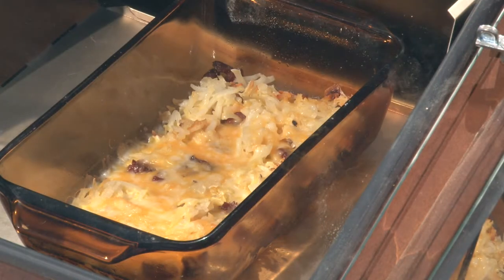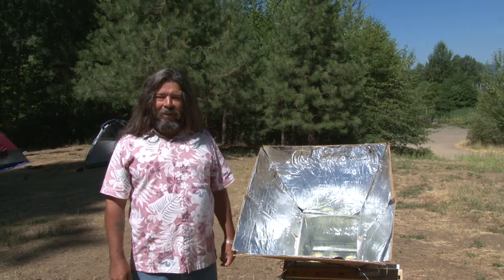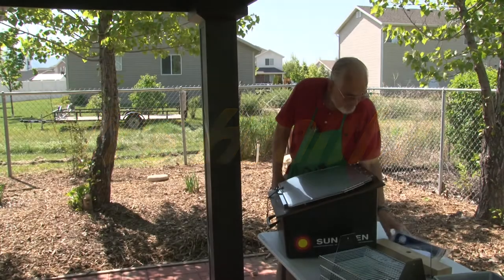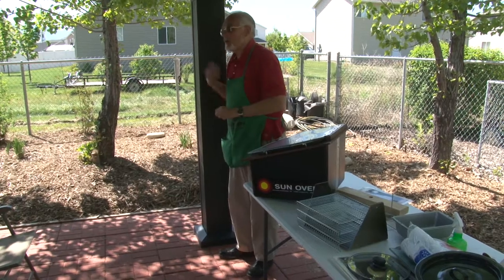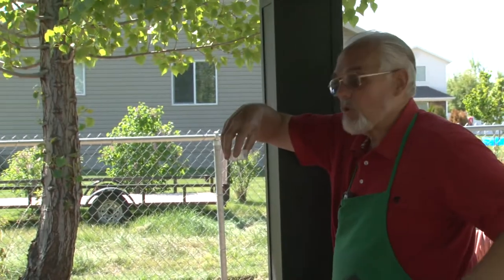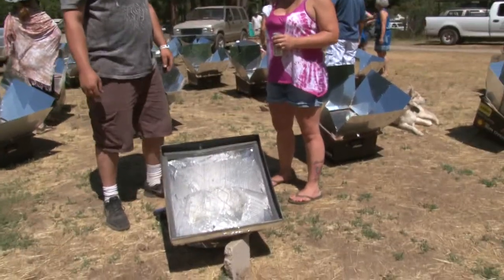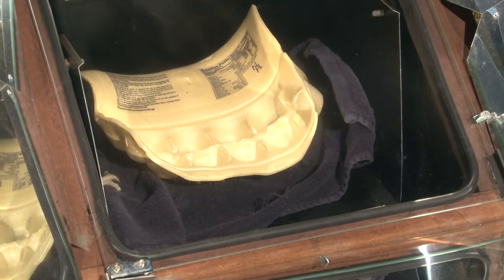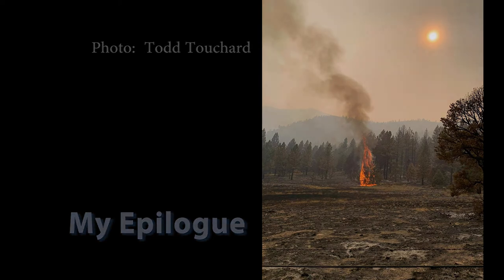The Truth About Solar Cooking (Fundamentals)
A quick primer of how incredible solar cooking can be.